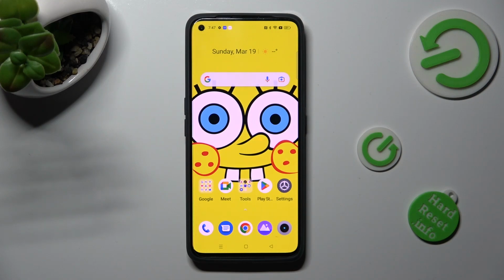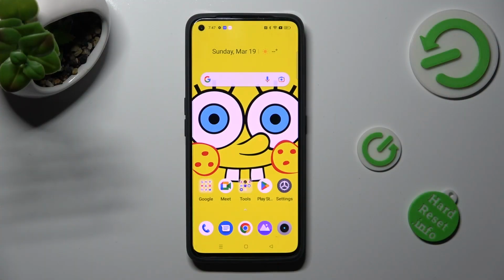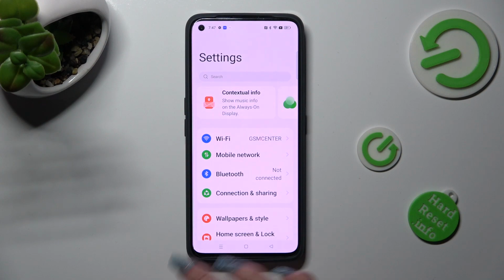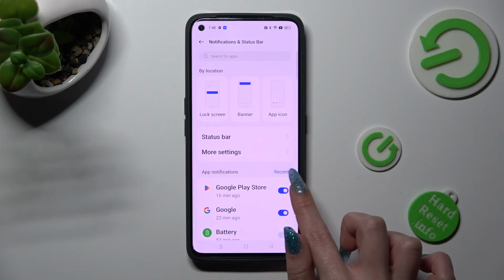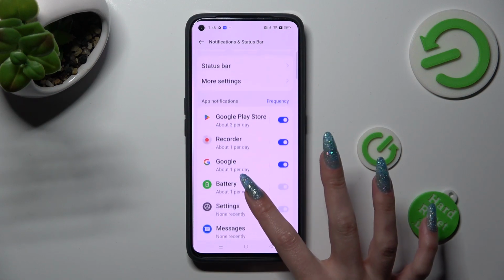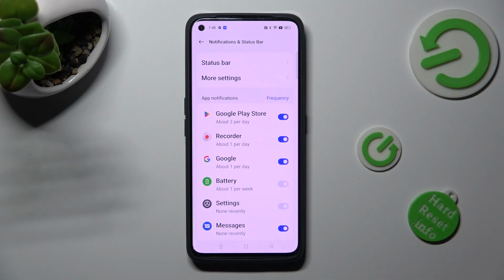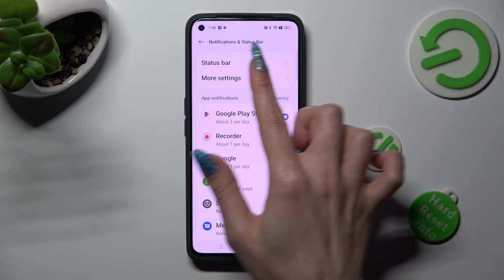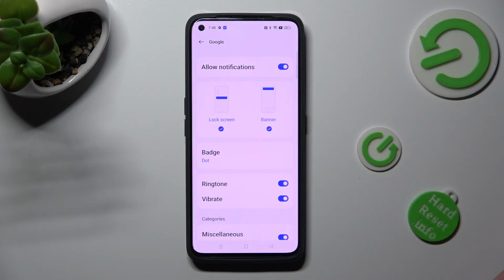How to Turn On / Off App Notifications on REALME GT 2?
In this tutorial, we'll show you how to manage app notifications on your REALME GT 2 smartphone. App notifications are important because they keep you informed about new messages, emails, and other updates from your favorite apps. However, sometimes notifications can be overwhelming, causing distractions and interruptions throughout the day.

How to Enable App Notifications on REALME GT 2? How to Disable App Notifications on REALME GT 2? How to Block App Notifications on REALME GT 2? How to Stop App Notifications on REALME GT 2?